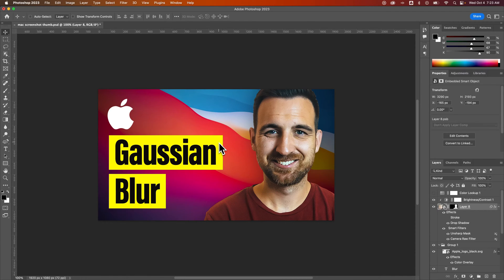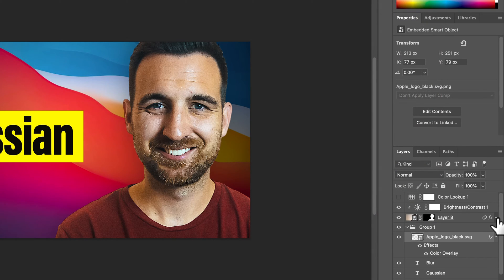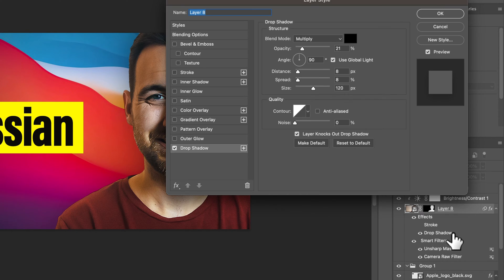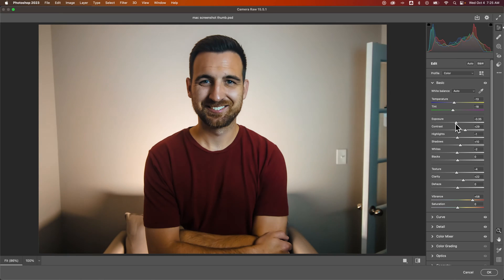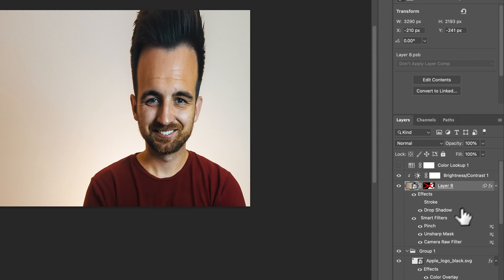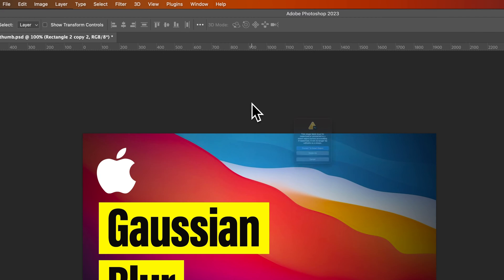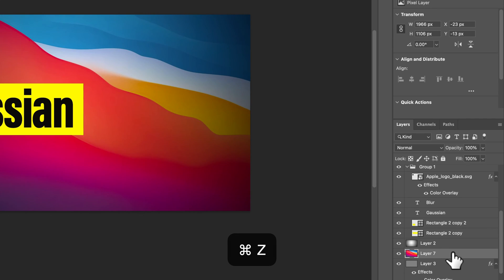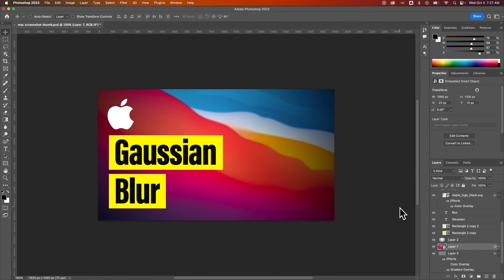How to Edit Effects & Filters After Applying in Photoshop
In this Photoshop tutorial, learn how to edit effects after applying in Photoshop. You can re-edit filters after applying them by using Smart Objects in Photoshop.